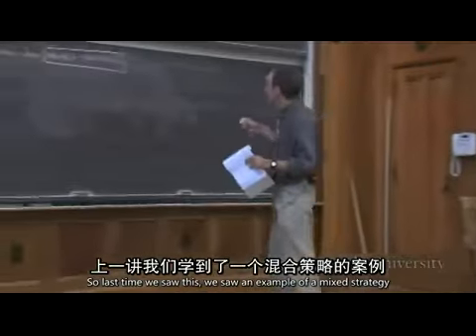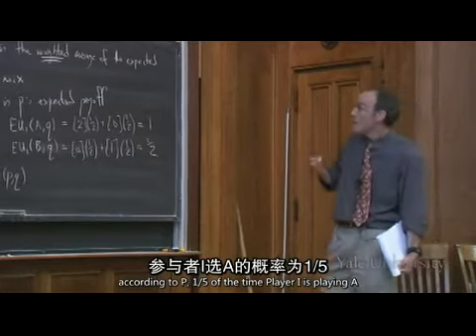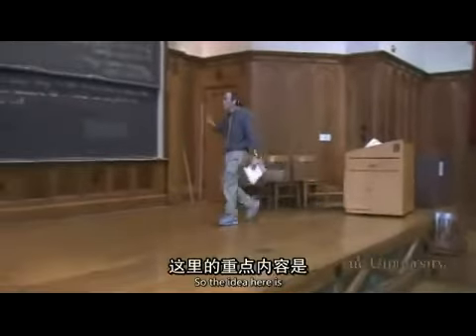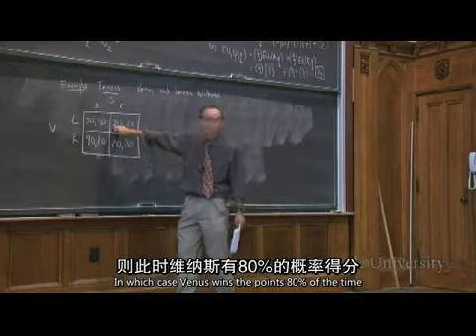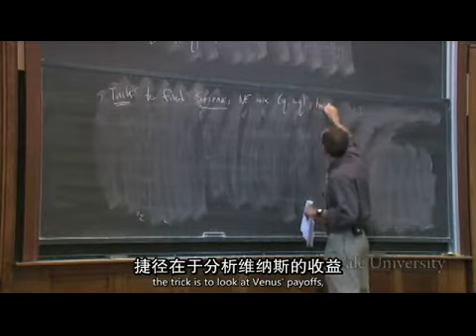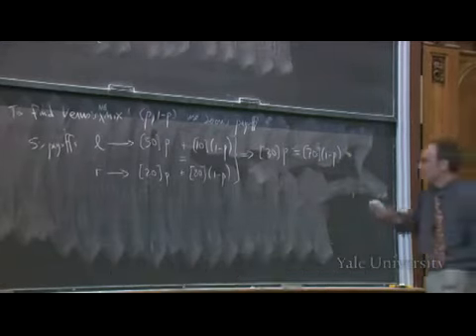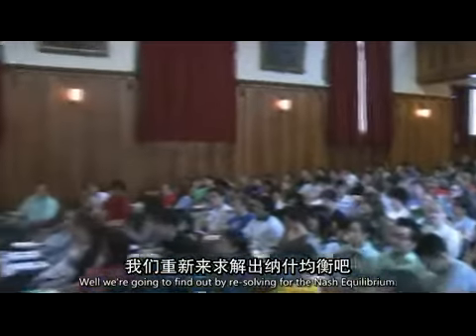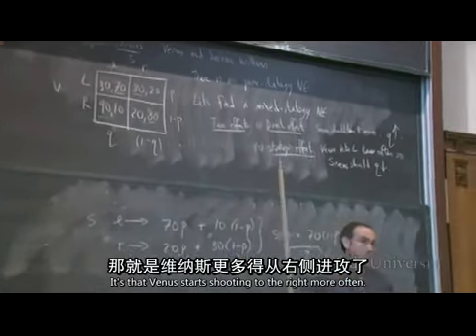【耶鲁大学公开课】 博弈论 [24课全 | 中英双语字幕] 第09课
混合策略及其在网球比赛中的应用
混合策略的收益怎么计算?
把混合策略分解成纯策略,分别计算收益 如 2*1/2+0*1/2=1 即混合策略的收益为1
还可得出—— 纯策略收益max〉混合策略收益〉纯策略收益min 即介于纯策略的收益之间
我们的目标是找到纳什均衡——先找出最佳策略
综上，如果一个混合策略是最佳策略，那么混合策略中的每个纯策略必须都是最佳策略。即他们的收益必须相同。
（尽可能提高平均数的方法就是挑选最佳的若干个体）
网球比赛案例
Miss S & Miss V 的网球比赛，下图是当轮到S进攻时，S的进攻取向和V的防守取向形成的不同胜率。
S
L R
L 50，50 80，20
V
R 90，10 20，80
解这道题时的关键是设出对手的混合策略，再利用最佳混合策略中的纯策略相等联立。
设S选左的概率为Q 可得V的收益两式
L 50*Q+ 80（1-Q） R 90Q+ 20（1-Q） 计算得Q=0.6
即 如果 Q（对手S选左防守的概率）大于60%，则往右侧进攻；若小于60%，则往左侧进攻。
（只有Q处于0.6才是最佳混合策略）
同理可求出V选左的概率P=0.7.
* 问题：如果S反手球技上升，直接影响会导致 Q 上升（S选左收益上升），战略影响会导致 Q 下降（V选左概率下降）
是直接影响作用大还是战略影响作用大？
计算(略),得出结论：战略影响的作用大于直接影响，导致Q〈0.6.